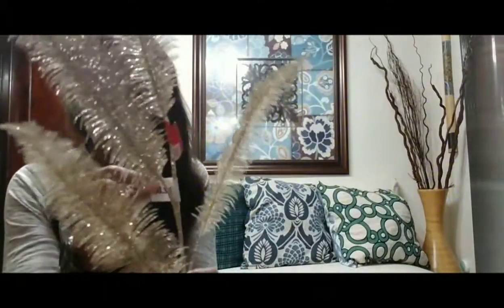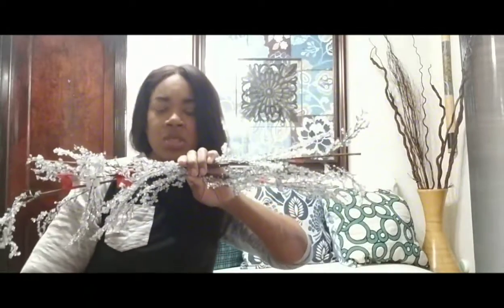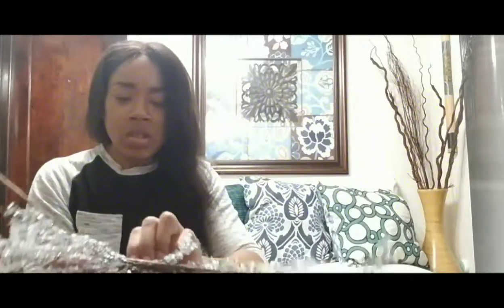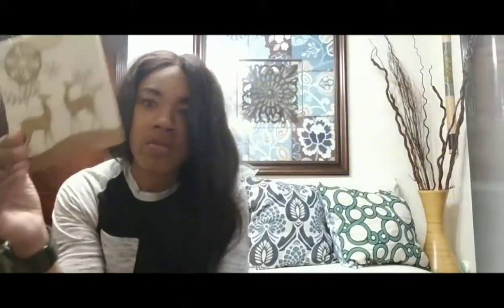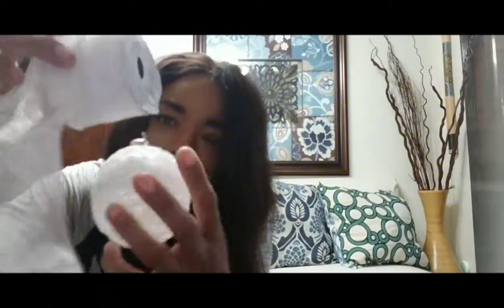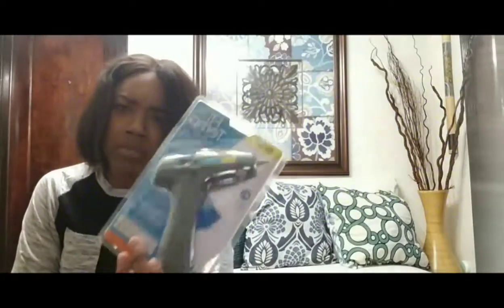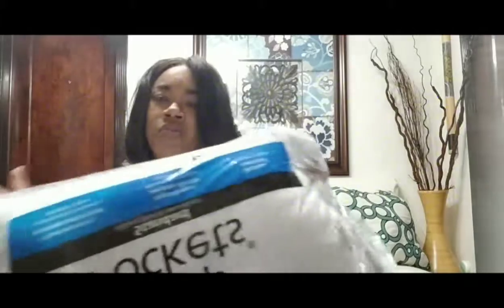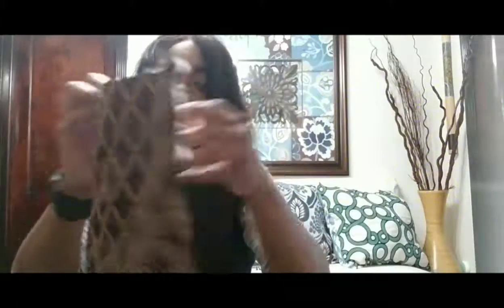Wal-Mart Christmas decor haul Christmas 2017